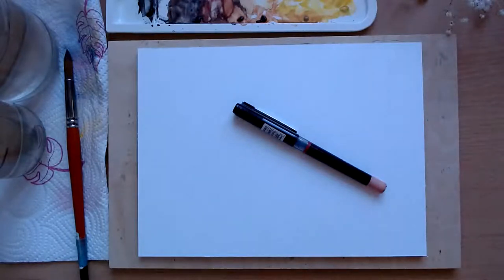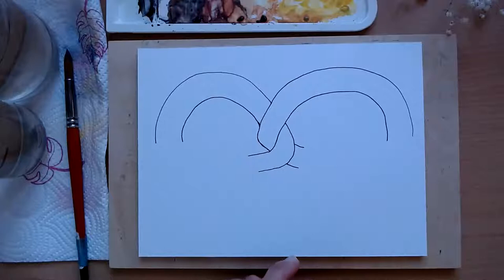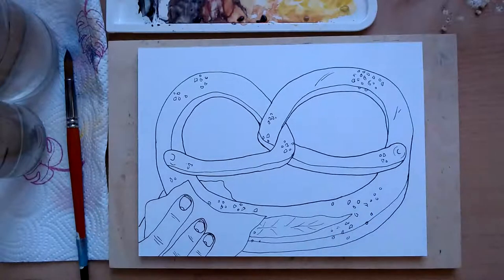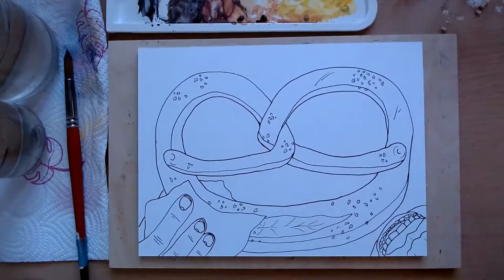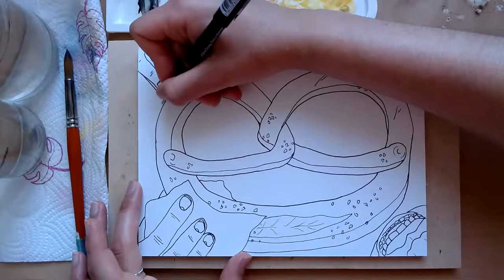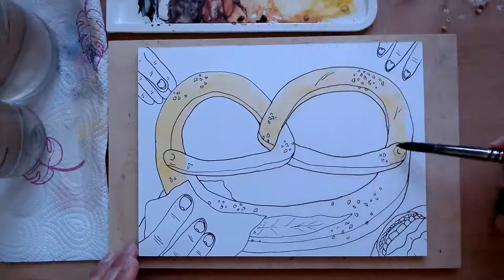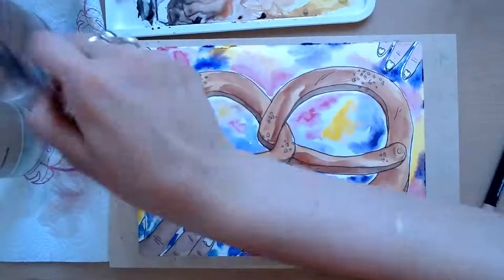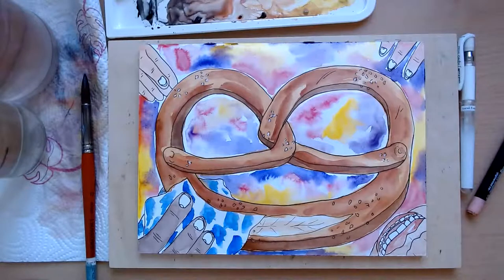NessDoes - It's FRIDAY! Art Club! Come and start your day with me :)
Start you day with a little creativity! Join me and my art club and create a step-by-step artwork that you can be proud of and get yourself set for a good day! All levels welcome! Use prompts to motivate yourself to get creative and enjoy a bit of YOU time this morning :)